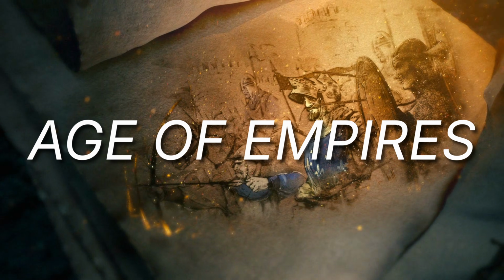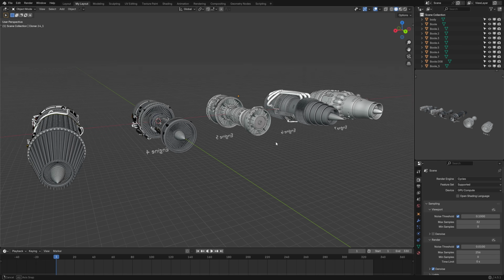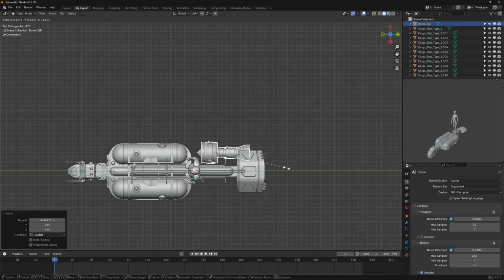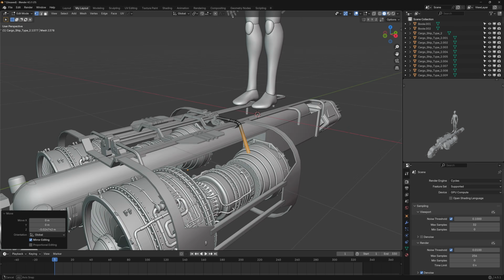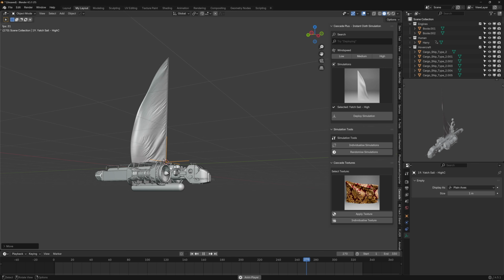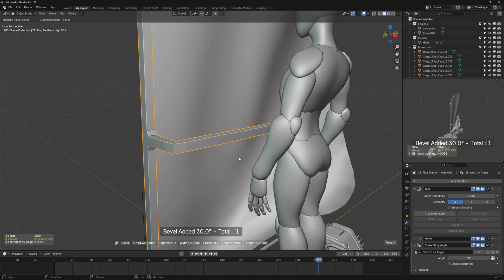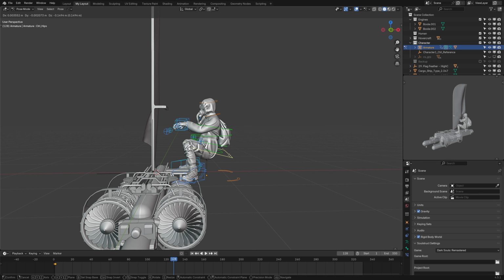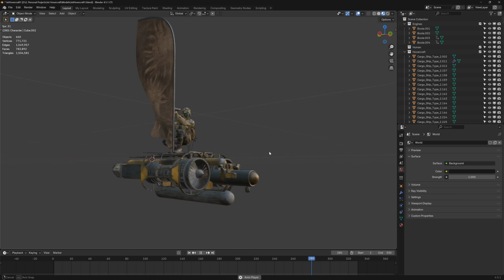How I Make 3D Models 27x Faster in Blender! (Not AI)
Hi there!👋 I concoct magic in 3D, and brew this arcane knowledge as a potent .blend for your creative quests.

📩 Get forever access to my free and evergrowing 'Treasure Chest' containing assets, my research and useful PDFs by signing up for my newsletter where I share tips, tricks and more:

📘 Get my course on Guerilla Photogrammetry (Photoscanning in less than ideal conditions)

This is where I learnt most of what I know. Especially the Master 3D Environments course. Highly recommended!

📚 MY RECOMMENDED BOOKS FOR CREATIVITY
📙 Steal Like an Artist
📘 Keep Going
📓 Show Your Work
📕 Brain Rules

🤖 MY GEAR & RECOMMENDED TECH
🖱️ Mouse (Logitech G502)
🎧 Headphones (Evo Crusher)
💾 External HDD Storage (Transcend)
📷 My Fav Camera Lens (Sigma 18-35 f1.8)
🎙️Mic (Razer Seiren V2)
🕛 Digital Timer

Chapters:
00:00 - Introduction
00:36 - The Hunt
02:18 - The Engine
03:12 - The Platform
09:22 - The Fabric
13:20 - The Character